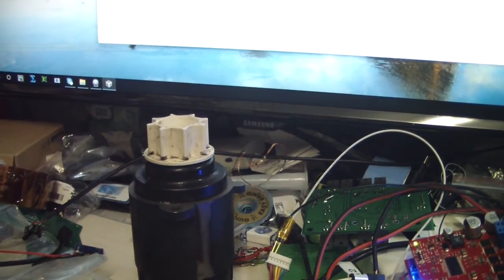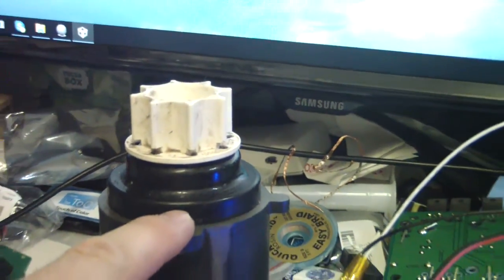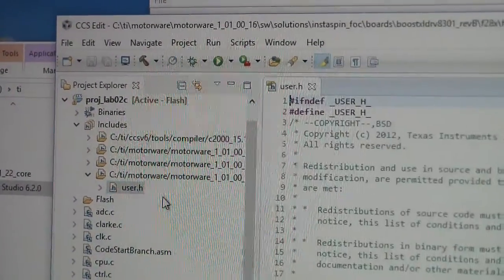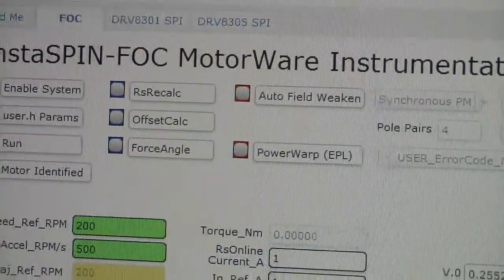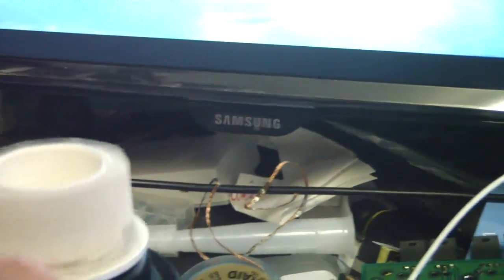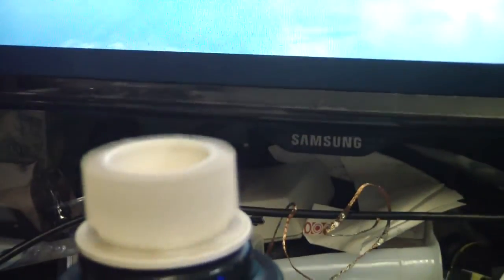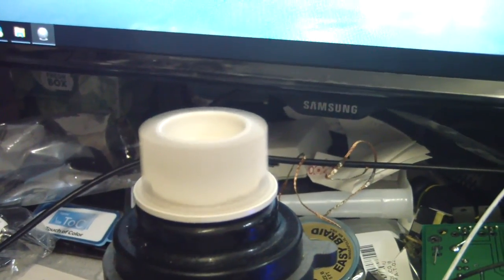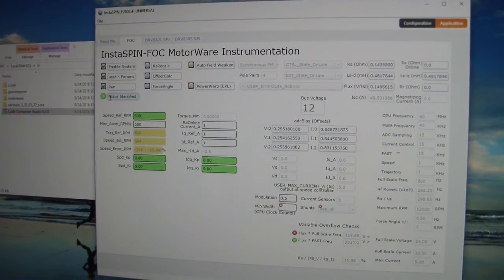3-Phase Motor Spinning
This is an Example of Spinning 3-Phase Motor using:
1. Motor Driver DRV8301
2. C2000 Launchpad Board F28027 Chip
3. Ti GUICOMPOSER
4. CCS Version 6.2
5. Segway Motor